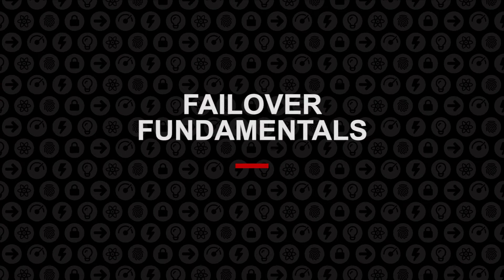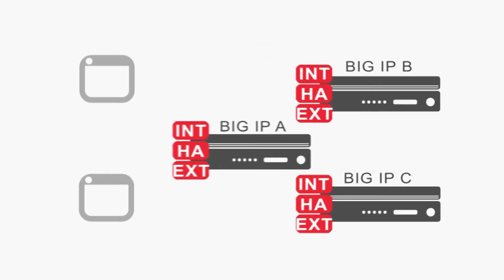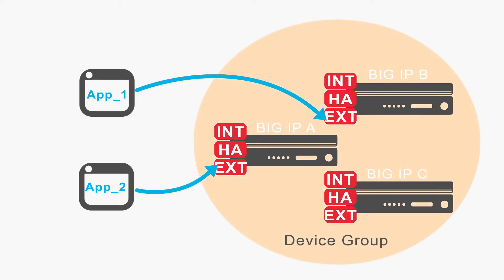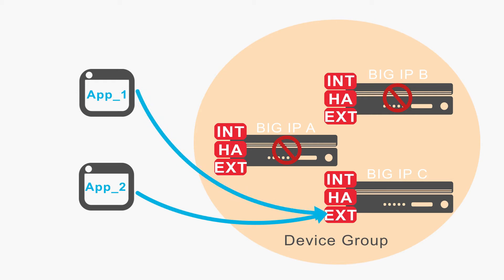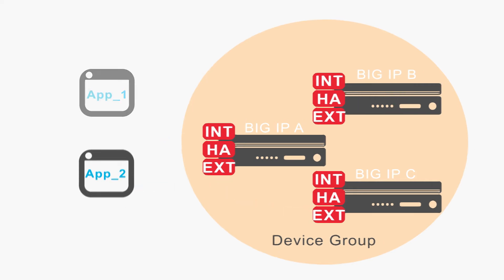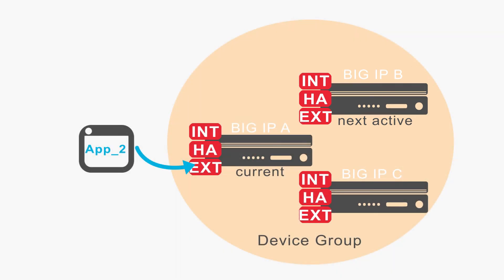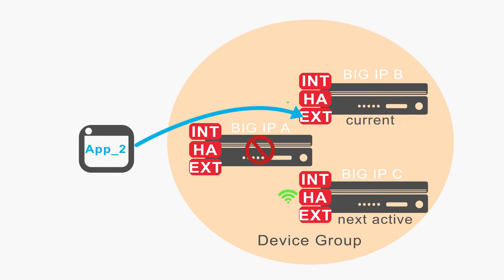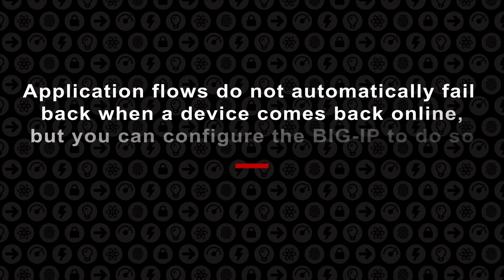BIG-IP Device Service Clustering - Part 4: Failover Fundamentals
This video provides an overview of failover mechanisms in a sync failover device group using BIG-IP devices. It illustrates the transition from standalone devices to a synchronized group, highlighting how application flows are managed during device failures. Key topics include the configuration of VLANs, automatic traffic redirection to operational devices, and options for manual or automatic failback to original devices. Understanding these fundamentals is crucial for maintaining high availability in network environments.